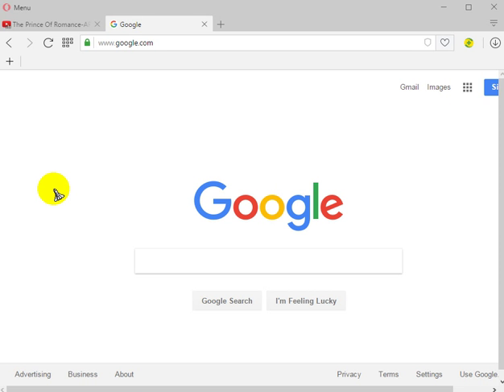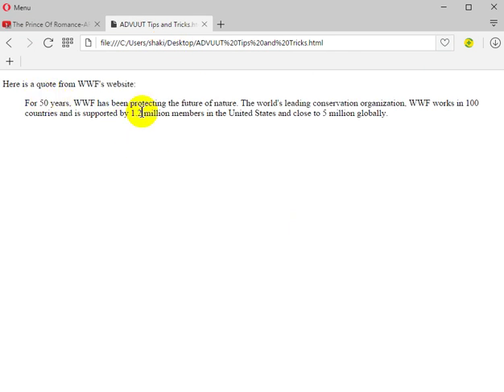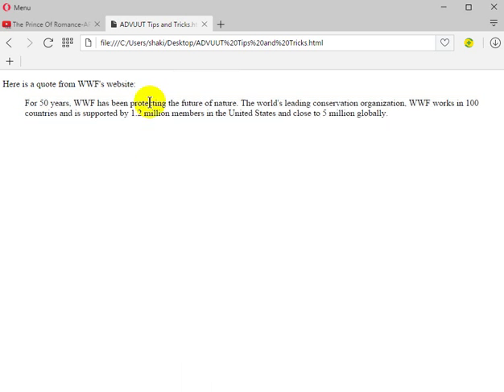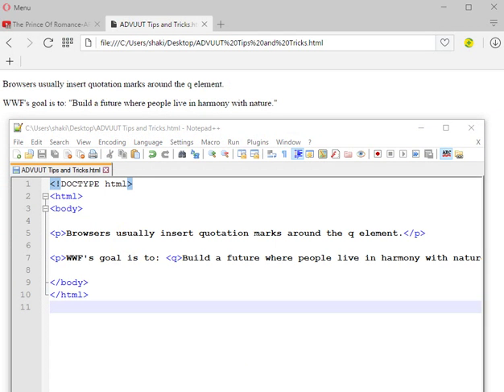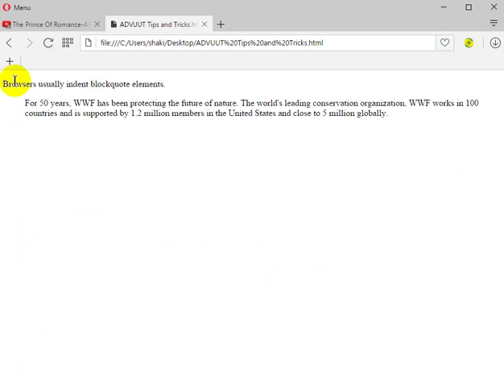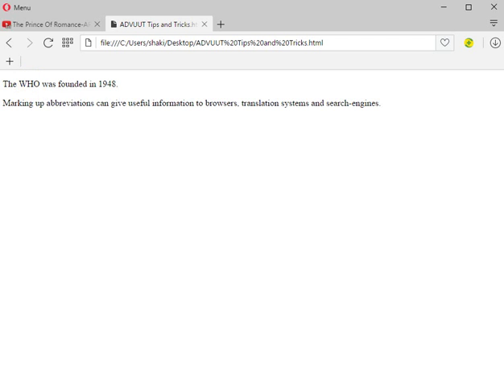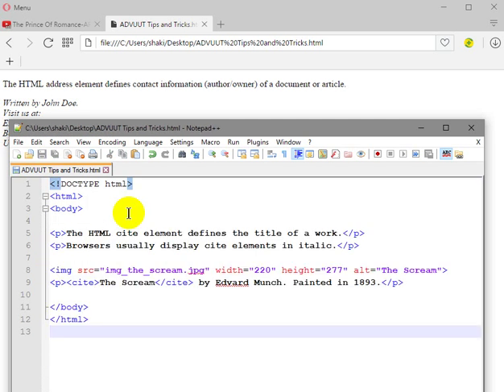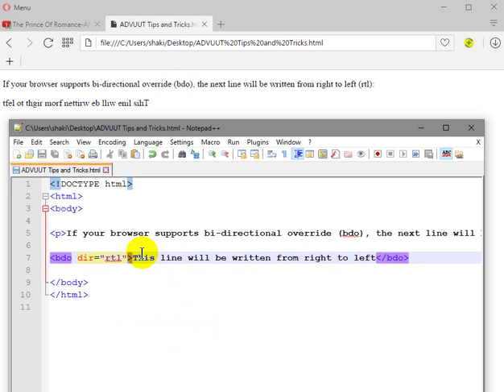HTML Quotation and Citation and Citation Elements | ADVUUT TIPS & TRICKS | Shakir Ullah